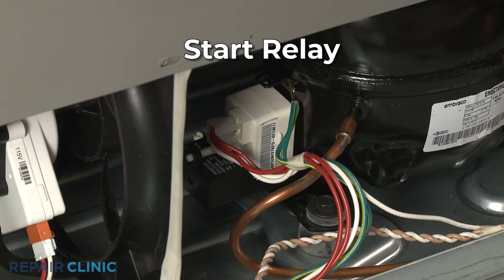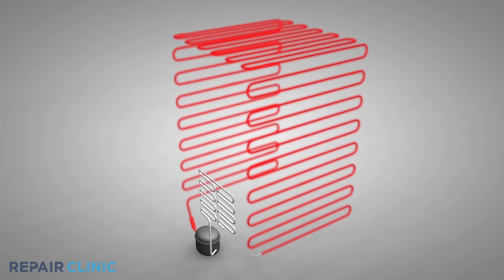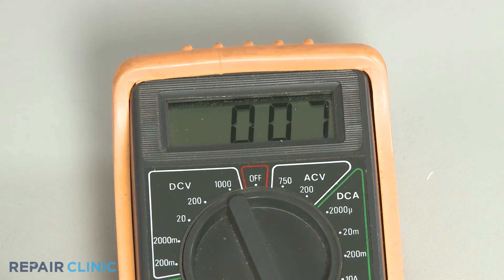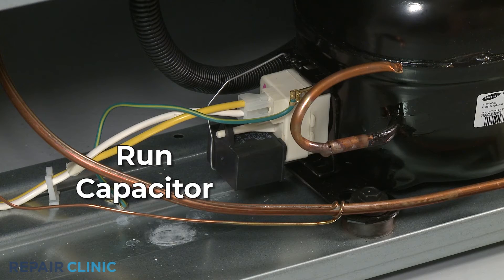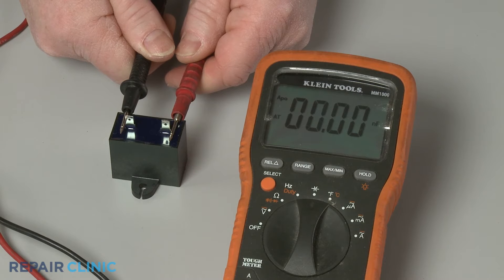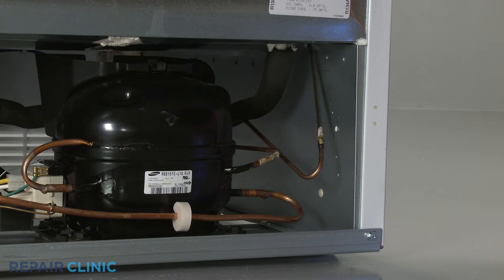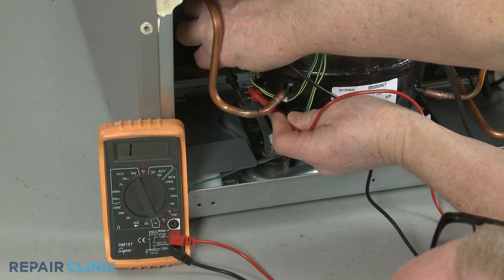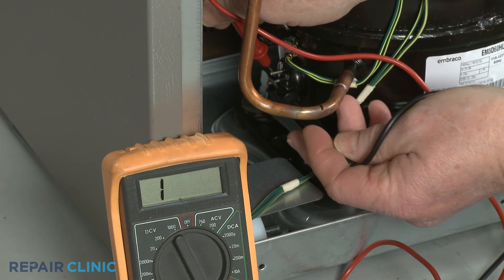Freezer Compressor Components Testing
Freezer not freezing? The are several compressor components you can test to determine if they are faulty and causing your freezer to fail.

Other commonly replaced parts:

Defrost heater
Damper control assembly
Thermistor